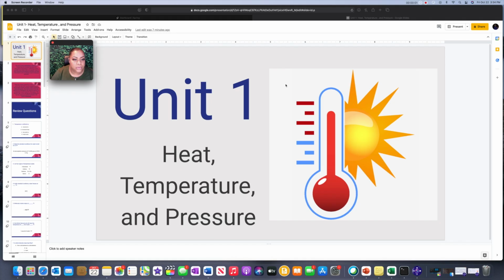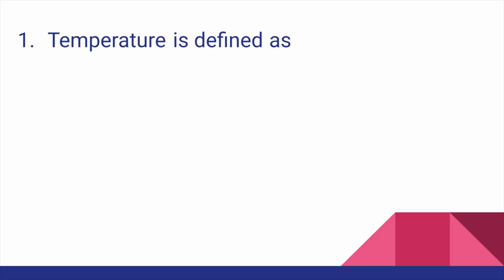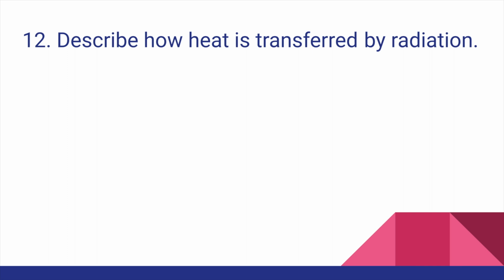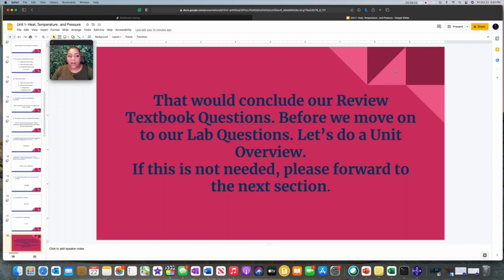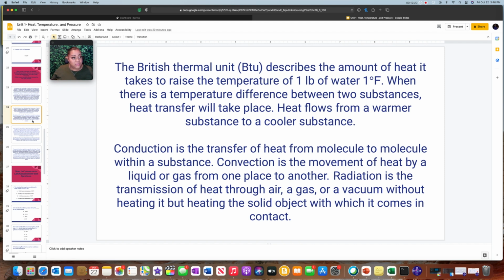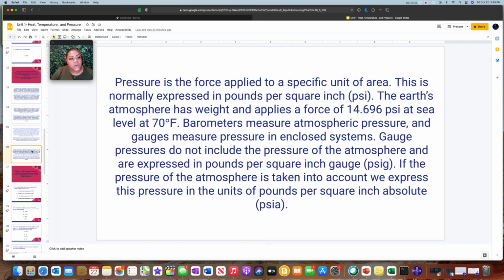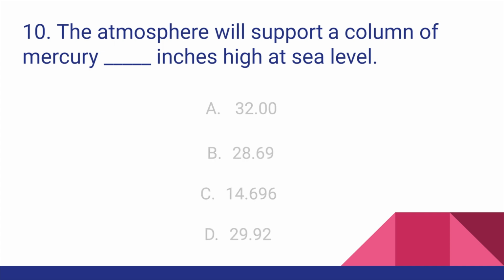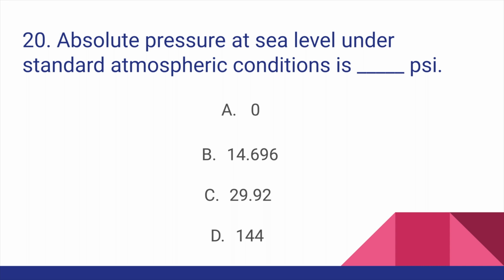UNIT 1-- HEAT, TEMPERATURE AND PRESSURE ----MUST SEE FOR ALL HVAC STUDENTS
This unit covers temperature, measuring and transferring heat, and discussions about molecular motion, sensible heat, latent heat, and specific heat. It also discusses atmospheric pressure and test instruments such as gauges used to measure pressure.

Review questions at the end of the unit in the text may be assigned as an out-of-class activity and then used to enhance the class discussion. Critical terms listed in the Lab Manual and Workbook may also be used as an assignment and/or basis for meetings. The Review Test in the Lab Manual and Workbook may be used as an end-of-unit test or further discussion.